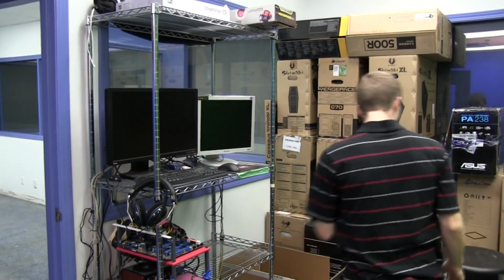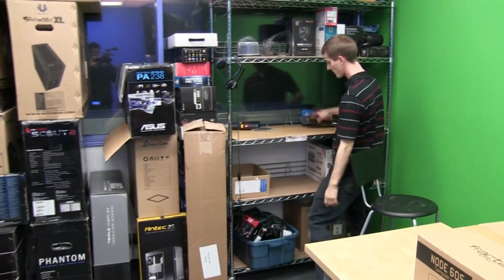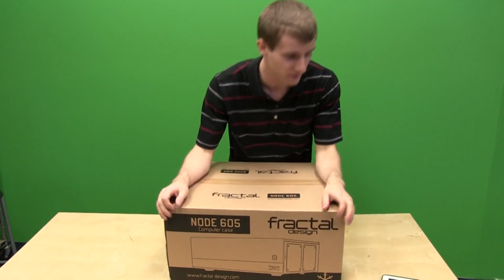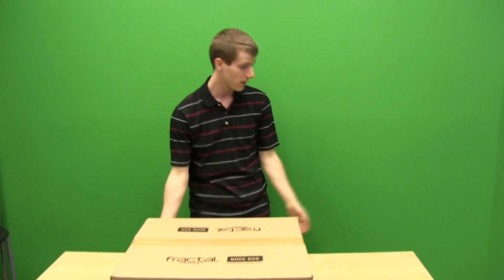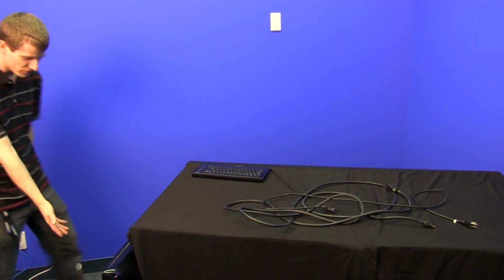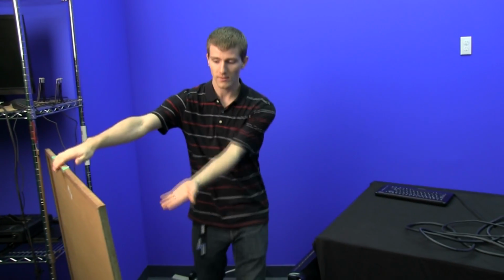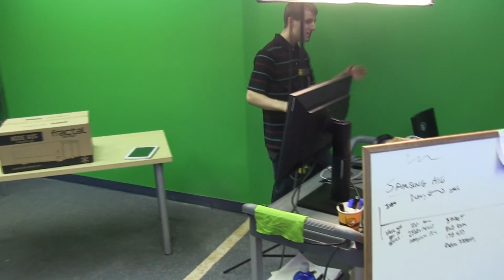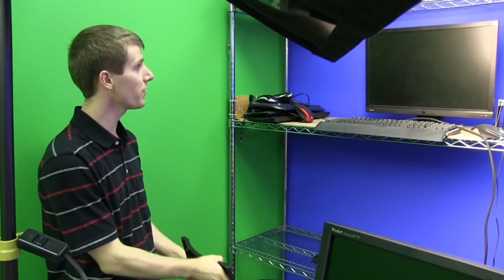All New NCIX Tech Tips Studio Tour Linus Tech Tips